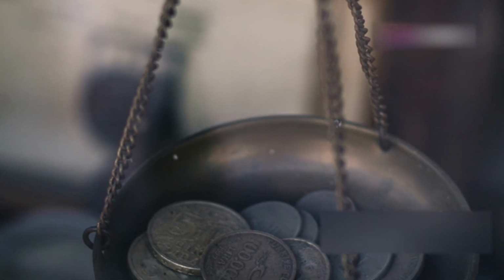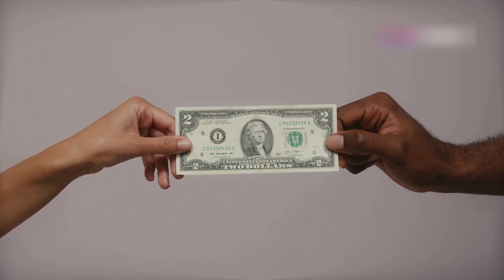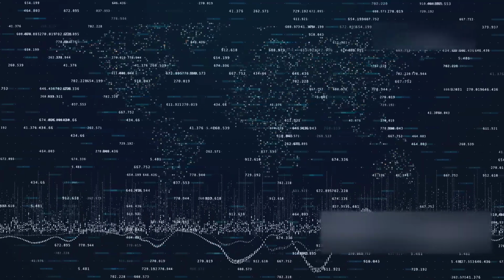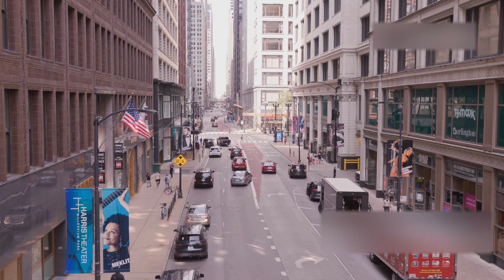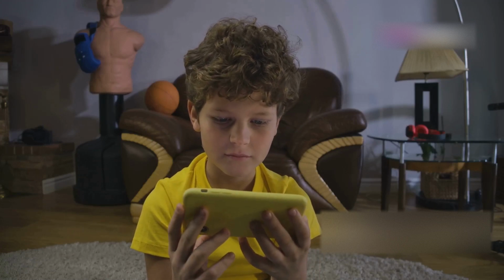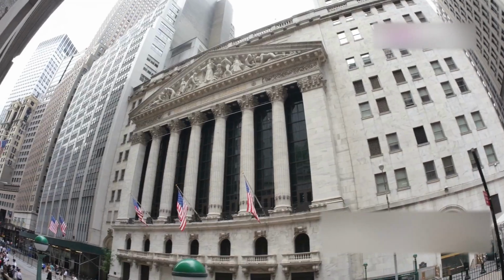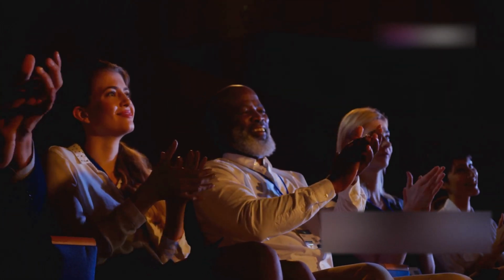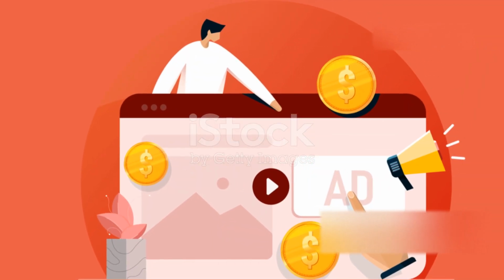YouTube in 2024: How Much Money for 1000 Views? Earnings Breakdown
Curious about how much money you can make on YouTube in 2024 for 1000 views? In this video, we break down the earnings and provide a complete detail of YouTube earnings in Hindi. Don't miss out on this valuable information!@KallarSolutions